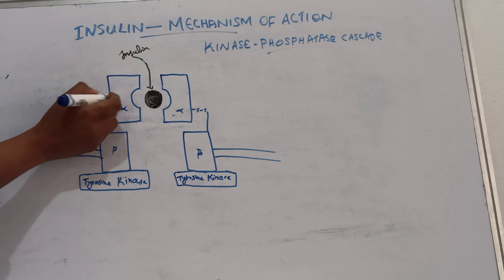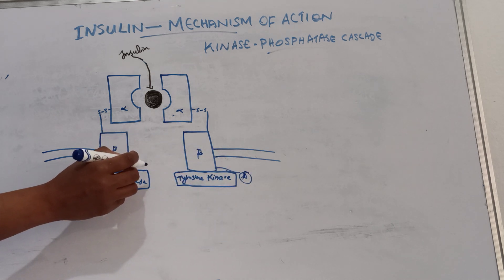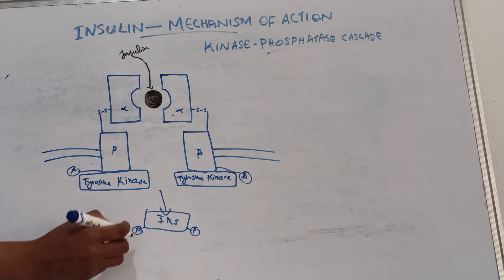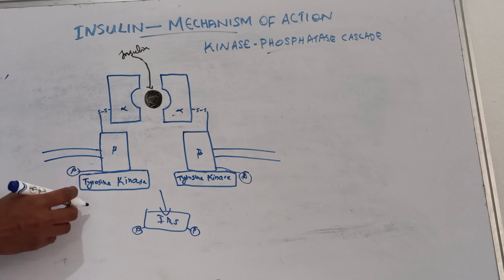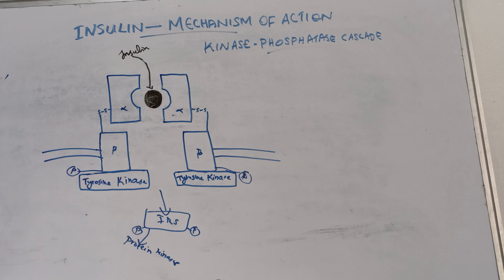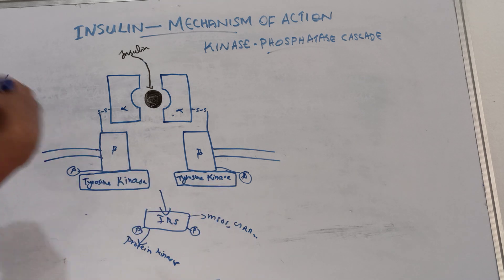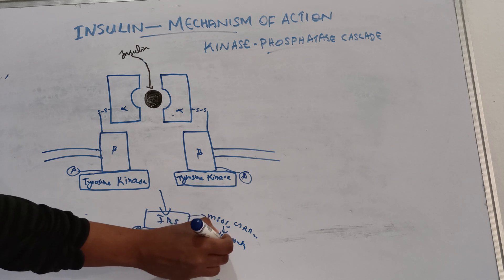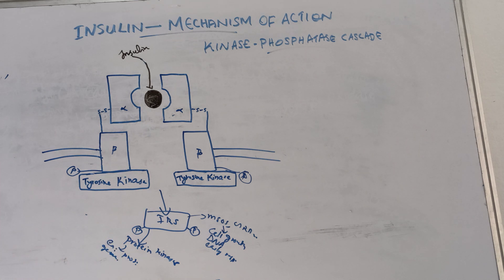Insulin - Mechanism of Action/ Kinase Phosphatase Cascade/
Mechanism of insulin action
Kinase phosphatase cascade